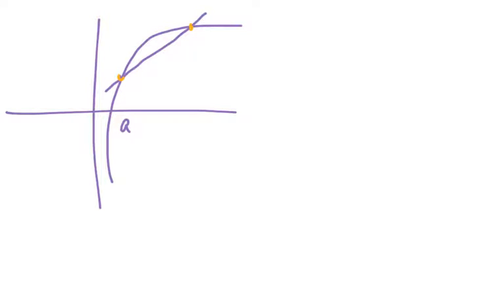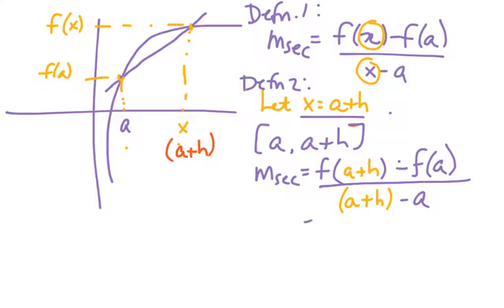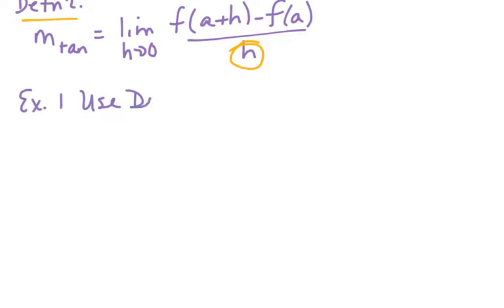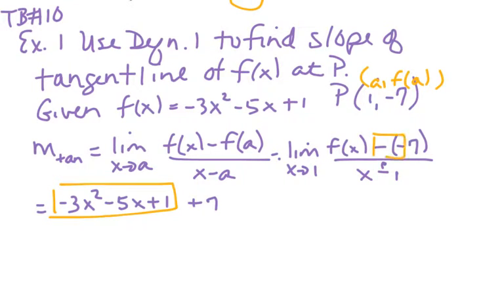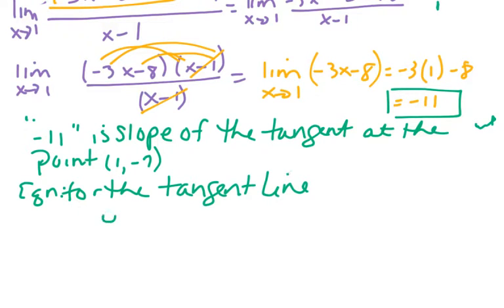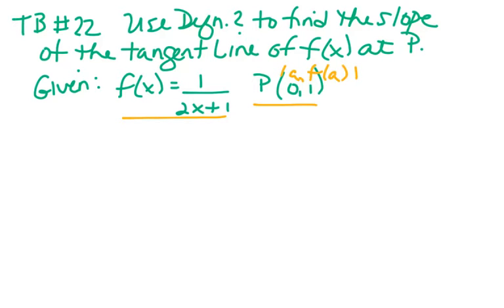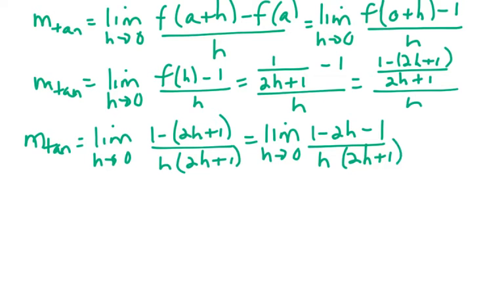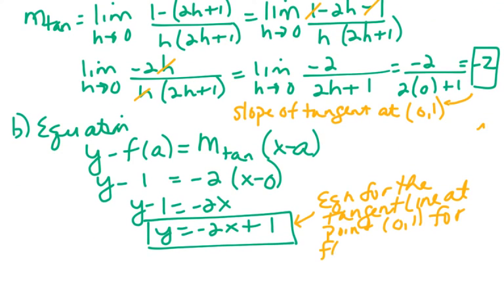Finding slopes of tangent lines using limit definitions